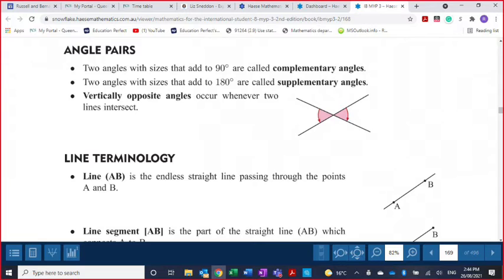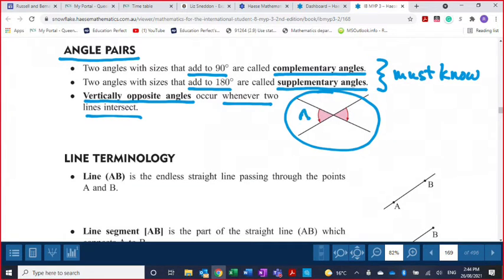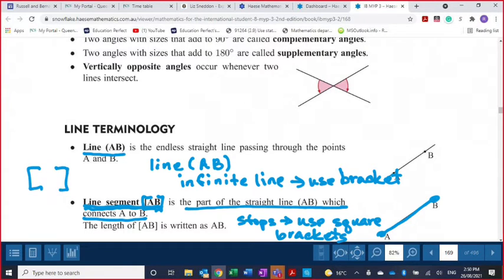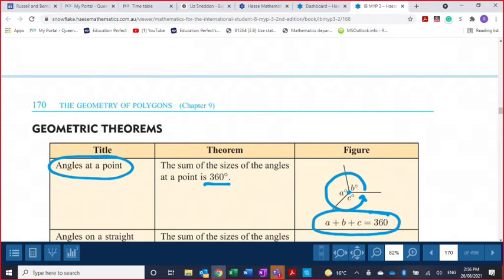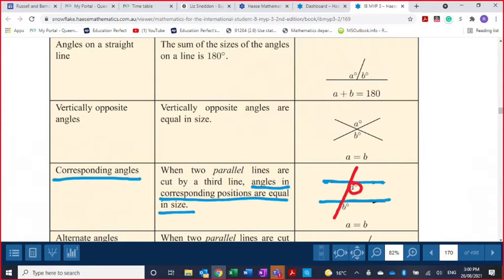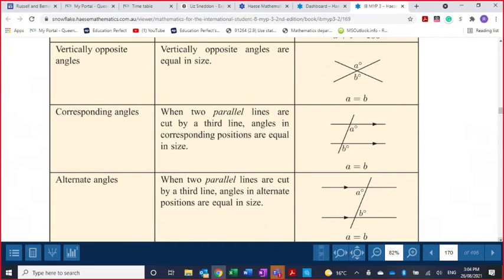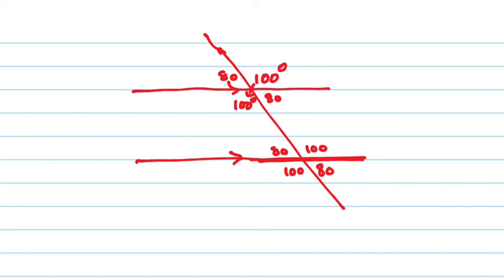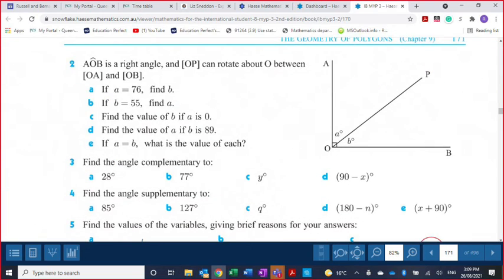2021 year 9 maths-geometric facts continued